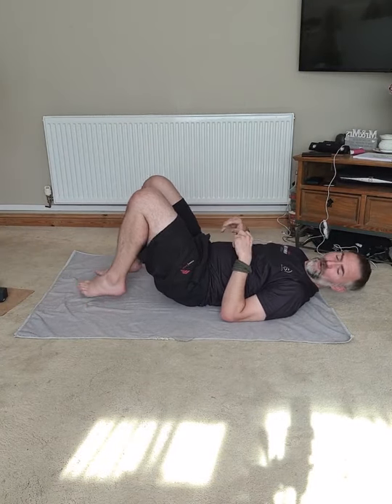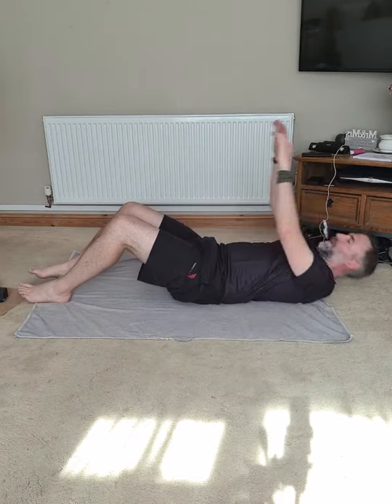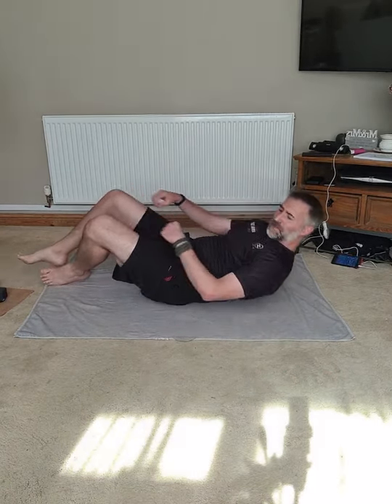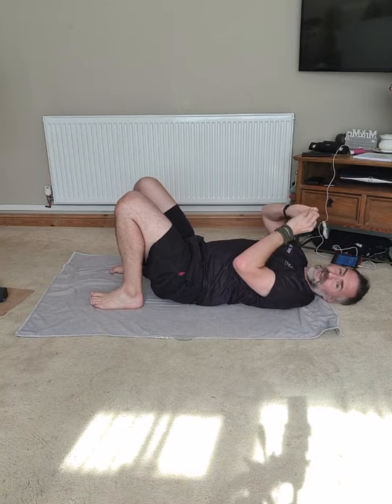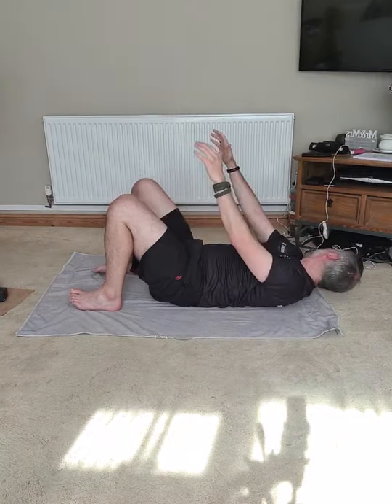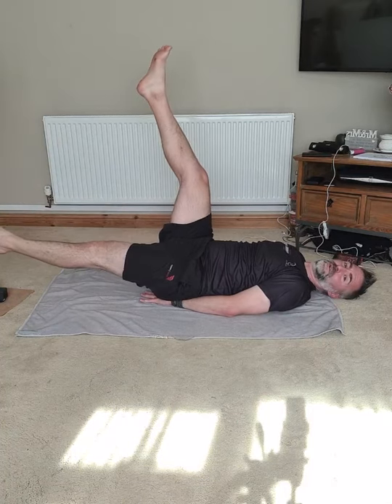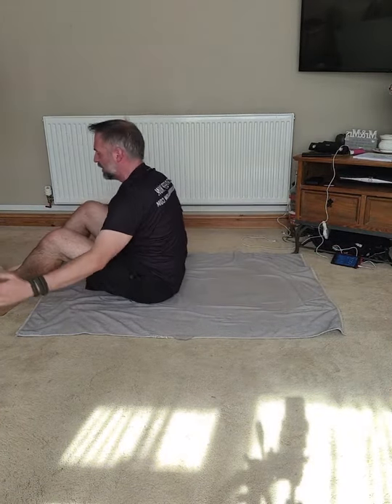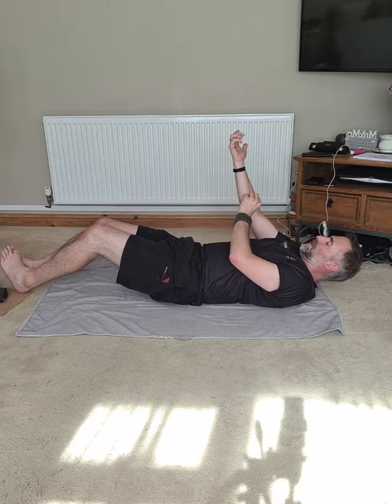Home Workout - Monday Night Abs Blast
A fast paced abs workout (recorded from Facebook Live) that keeps your core working hard for 24 minutes.